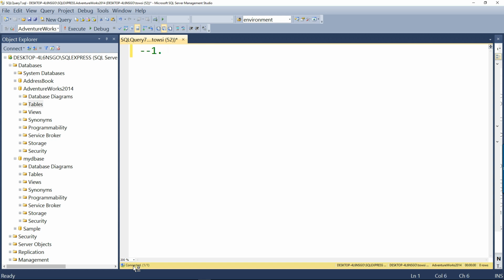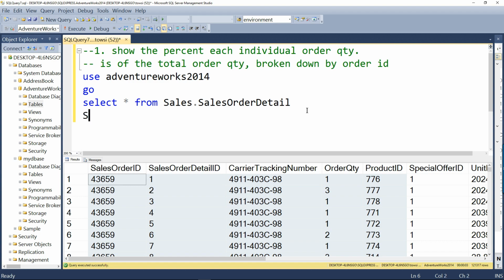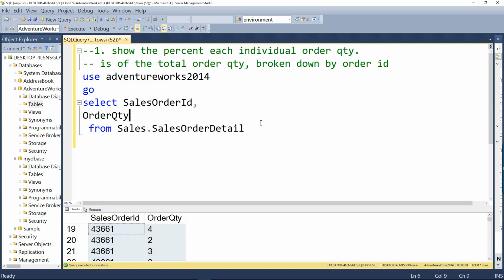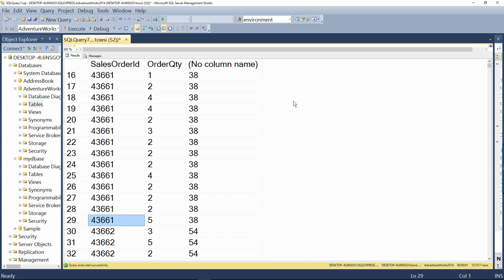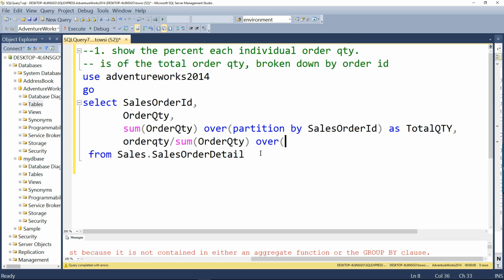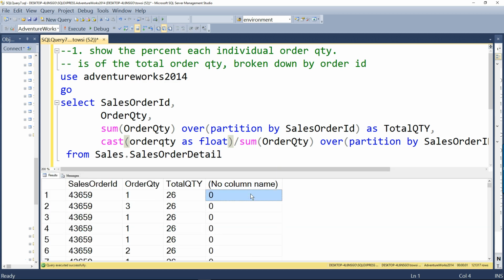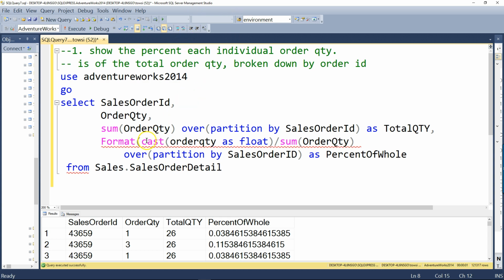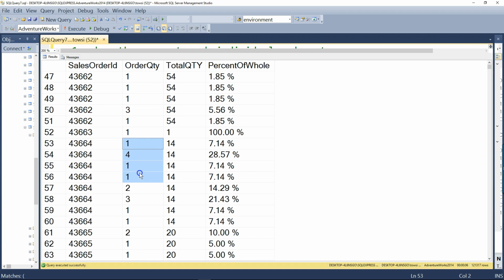7 - Using SQL Server Functions and Operators | Summarizing Records with Over | Technical Warna